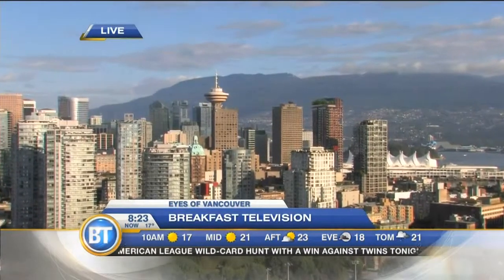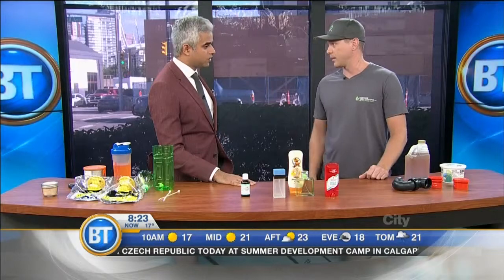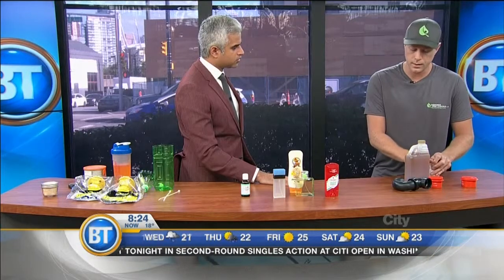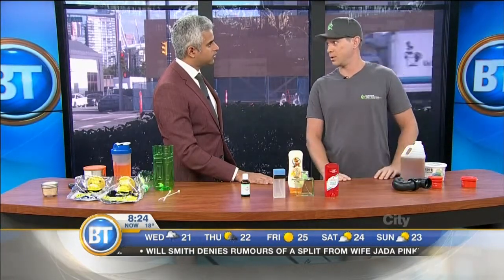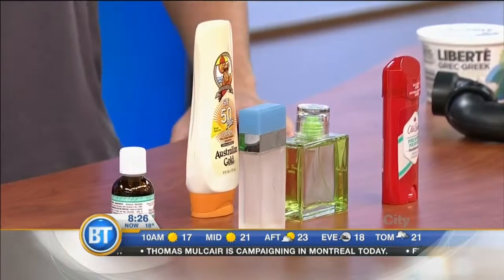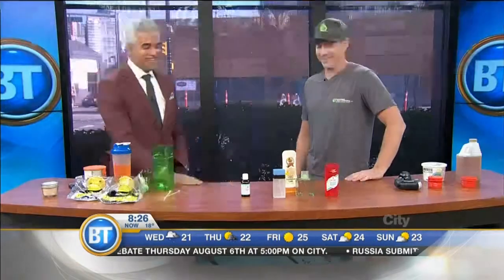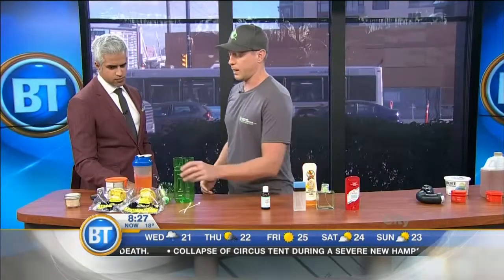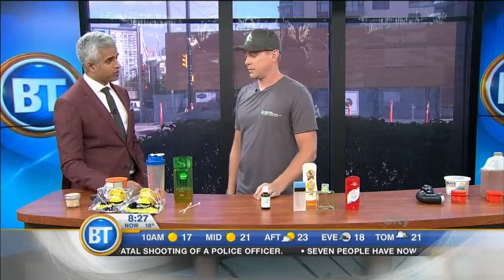How To Tame Those Summer Bugs:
Mosquitos, wasps and fruit flies bugging you? The pros from Westside Pest Control show us some simple, affordable ways to keep the bugs at bay.